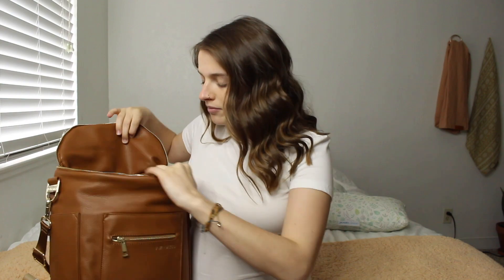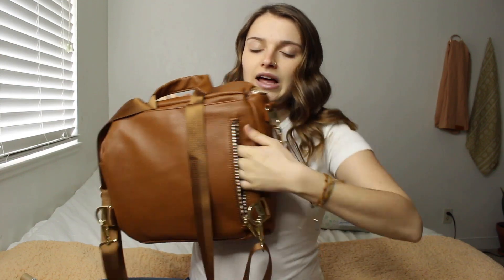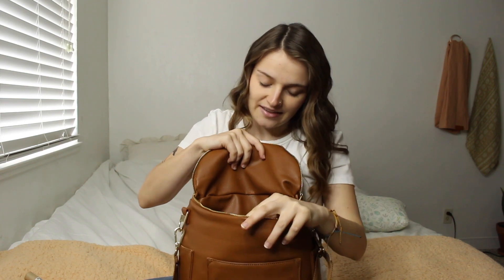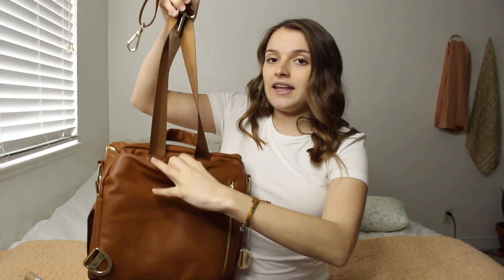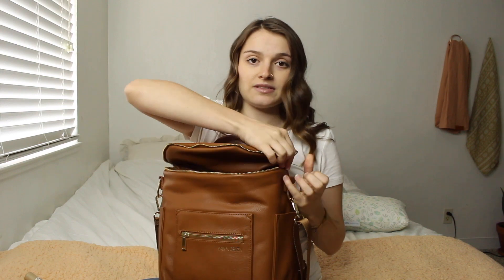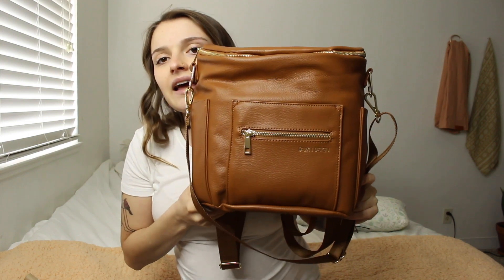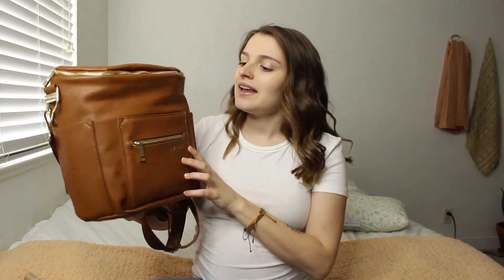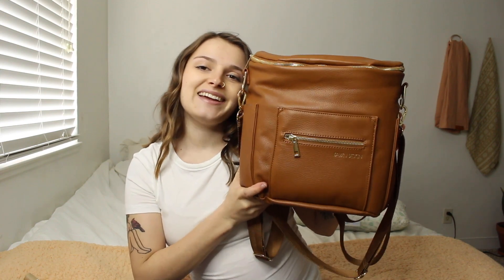FAWN DESIGN BAG REVIEW | WORTH ALL THE HYPE?